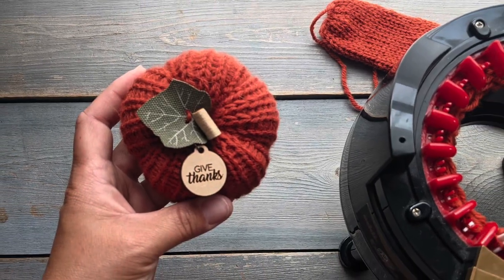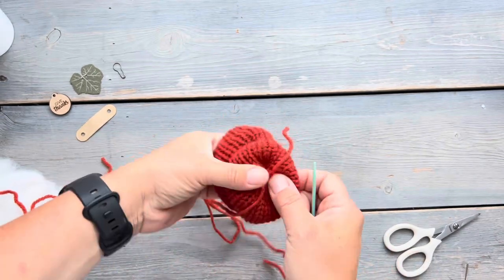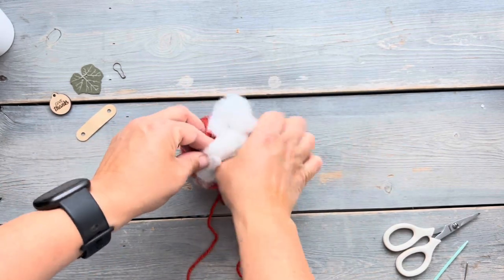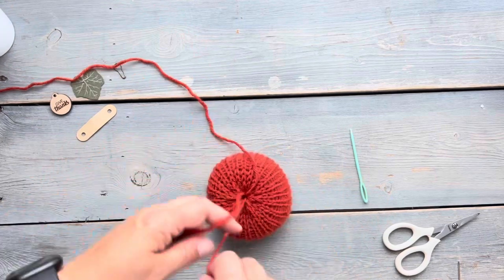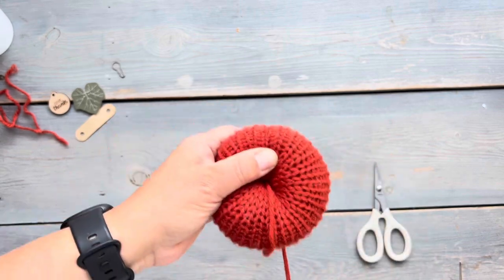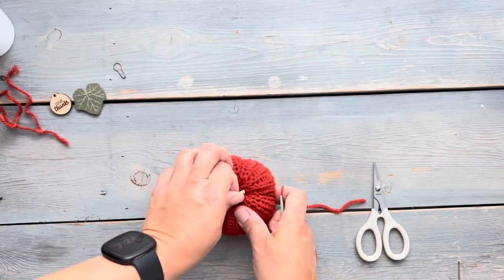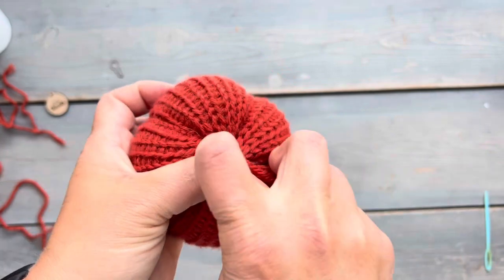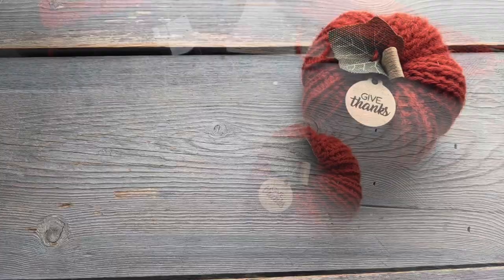How I make a tiny pumpkin on my Addi 22 pin machine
How I make a tiny pumpkin on my 22 pin knitting machine!
You can find all the details on my blog post

Suggested yarns and row counts are all listed in the blog post.

For this video the yarn used is Lion Brand Wool-Ease, the color is Koi

I am using the following items:
Knitting Machine
Wooden Fall Charms
Fabric Pumpkin Leaves
Pumpkin Stems
Bulb Safety Pins